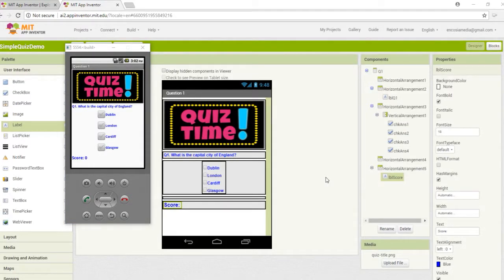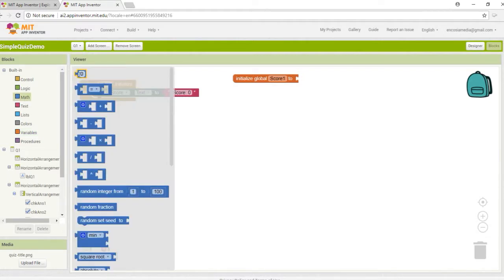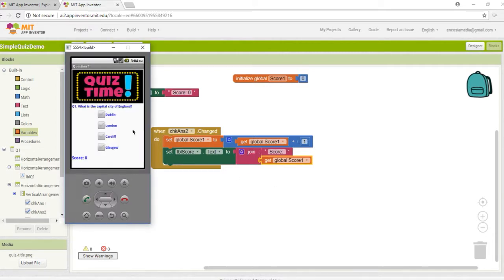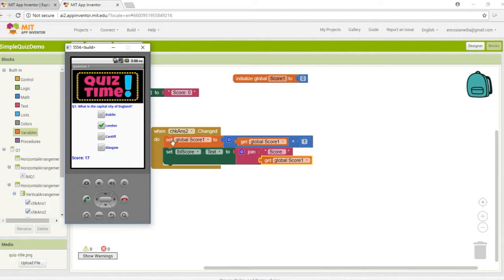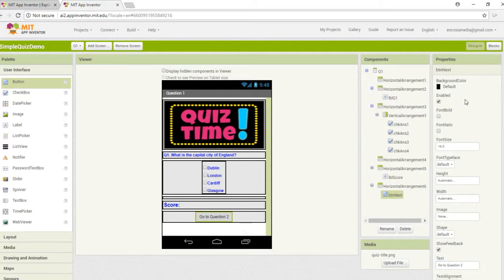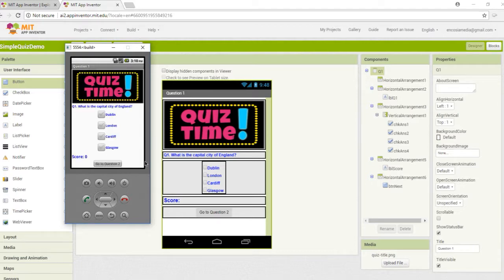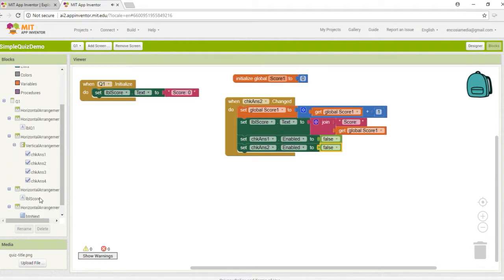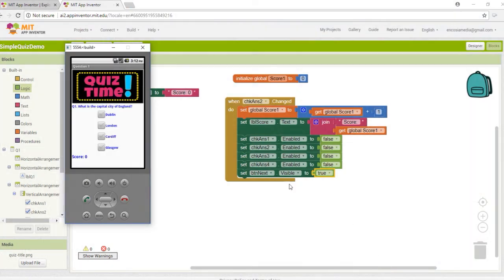App Inventor - Simple Quiz Tutoria Part 3